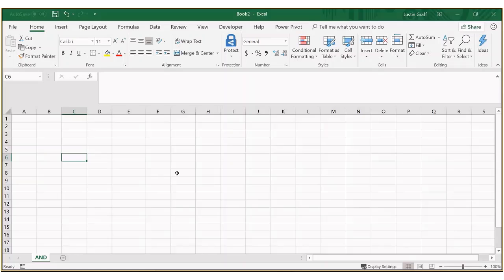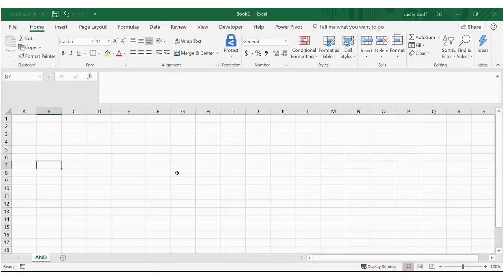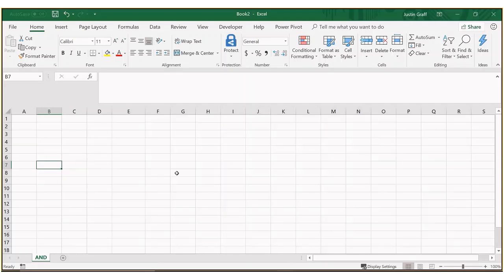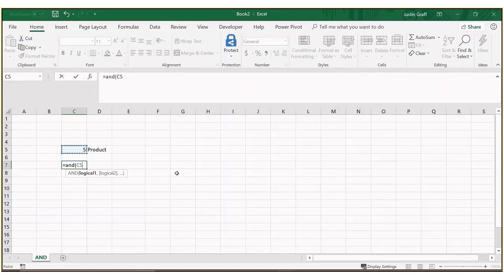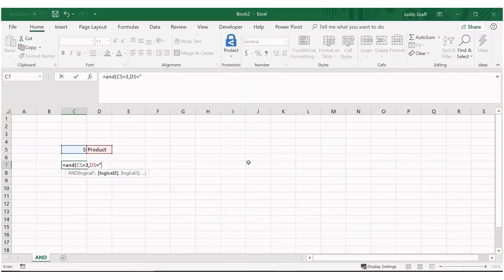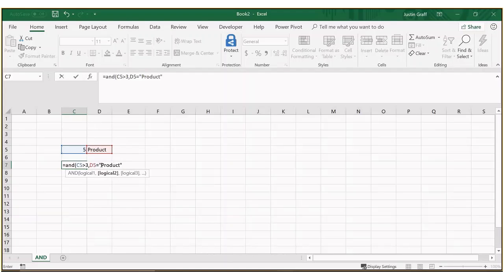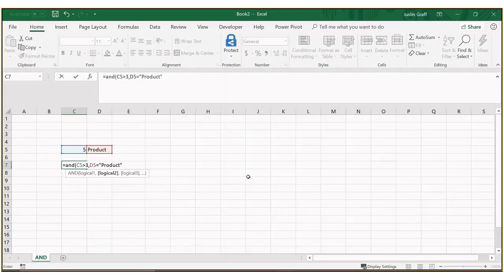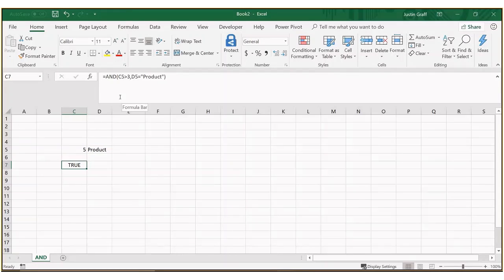The Complex Simple - Excel - AND Formula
Explaining the AND formula with examples. Learn how to evaluate multiple validations using AND.